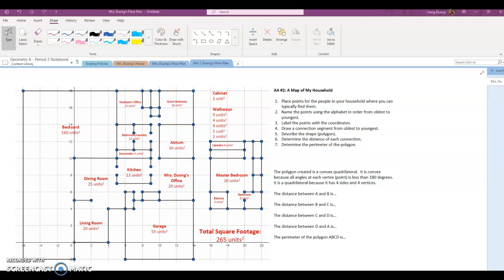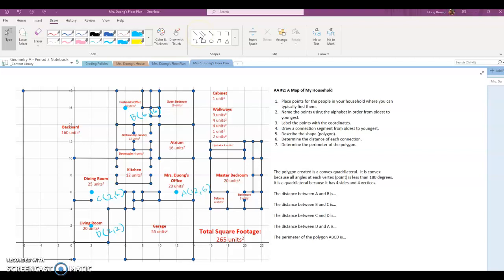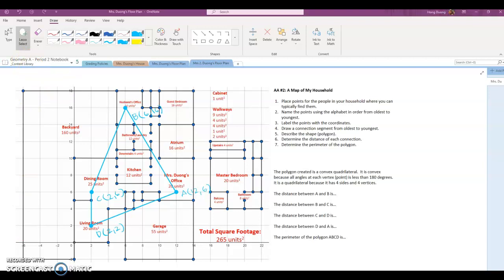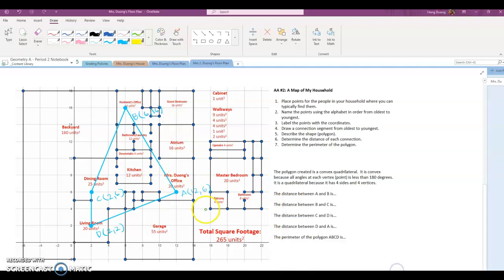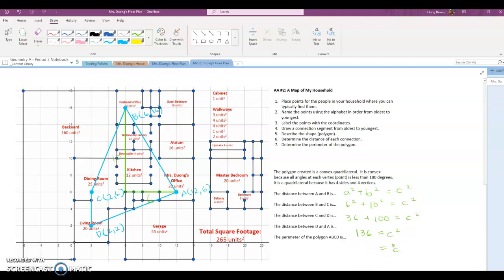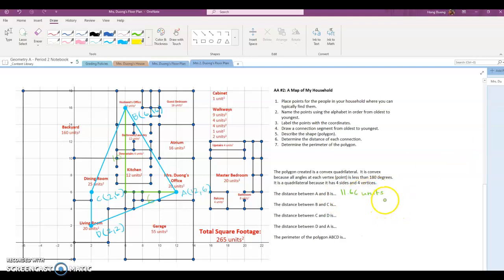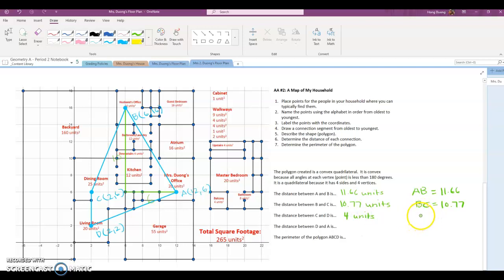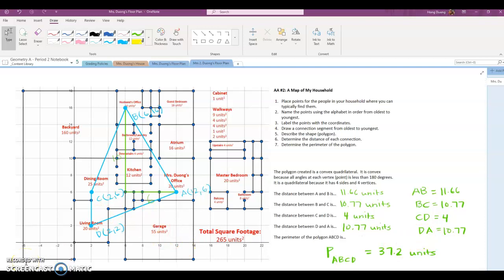AA #2: A Map of My Household